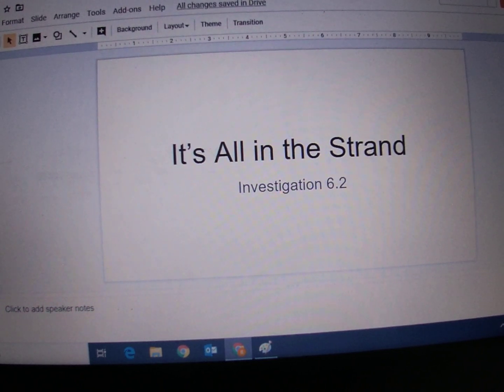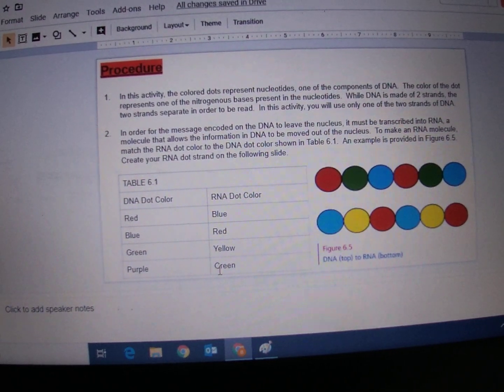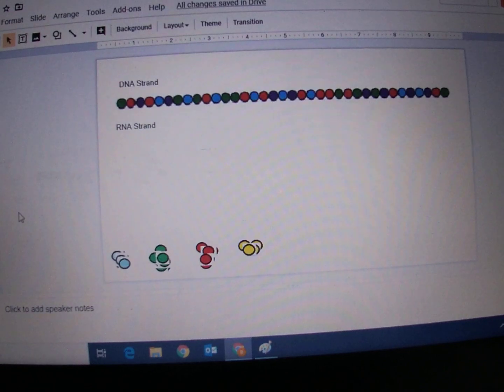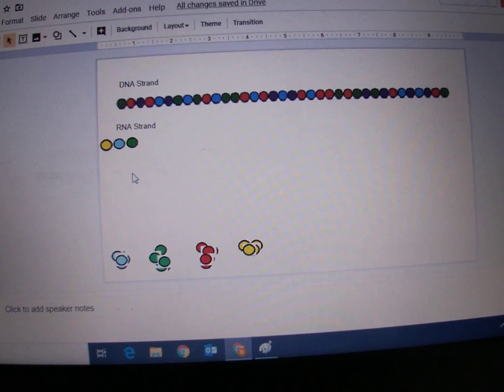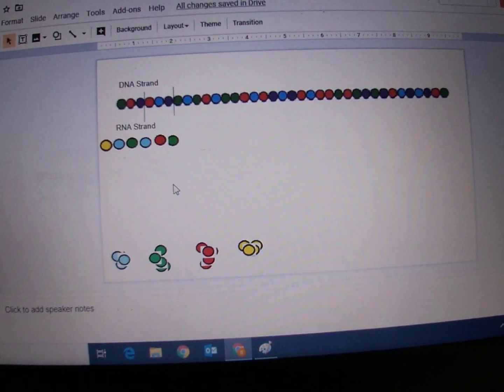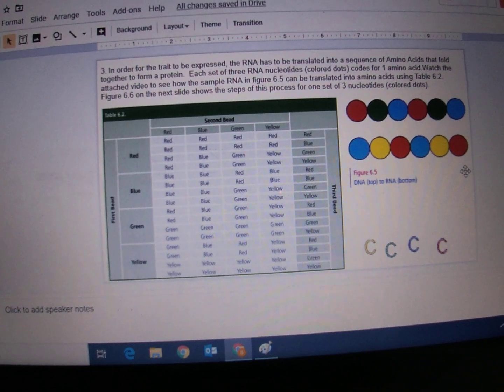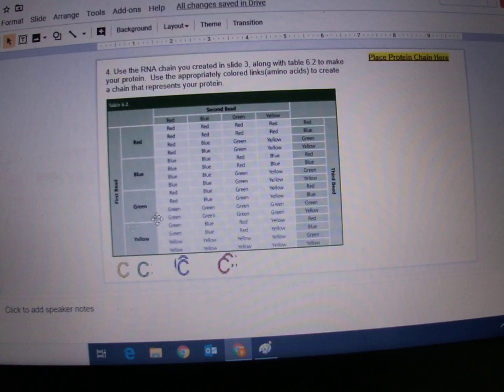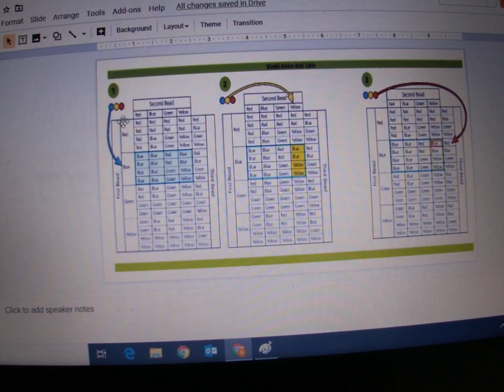Investigation 6.2 It's All in the Strand